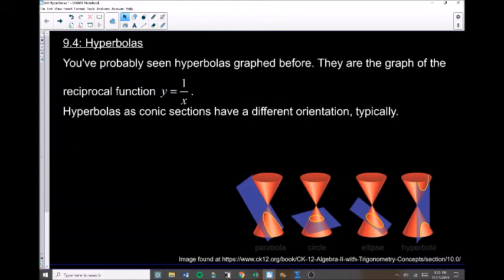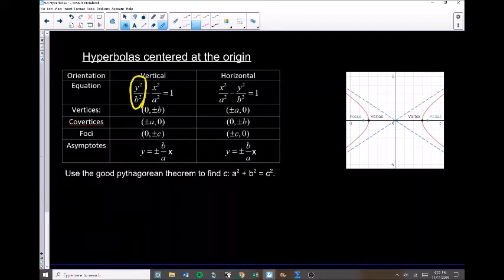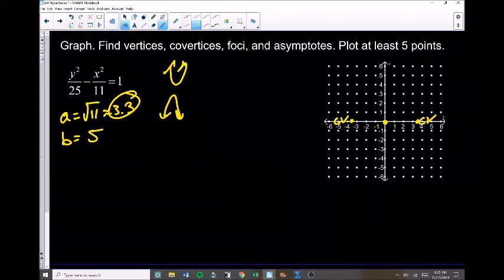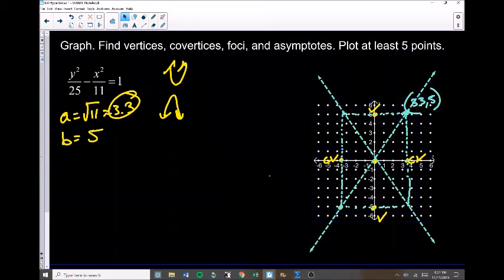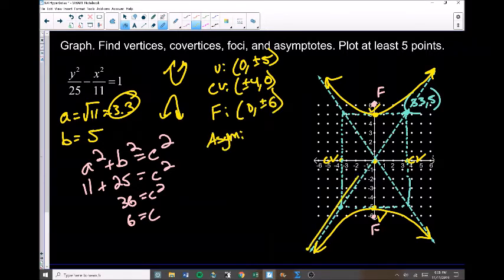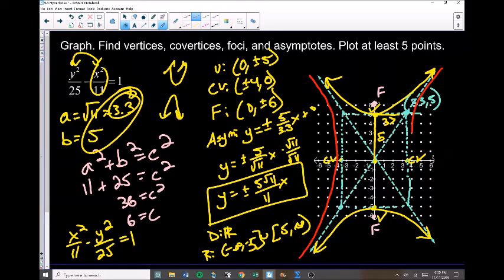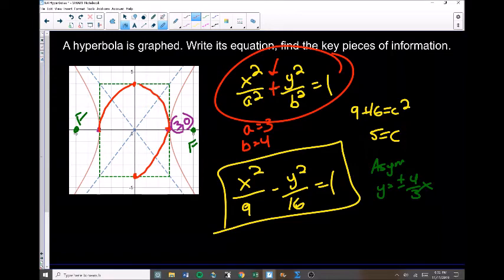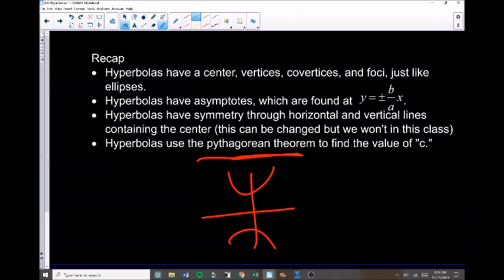How to Graph Hyperbolas as Conic Sections - Measured Math Ch9.4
Graphing hyperbolas. No for real.